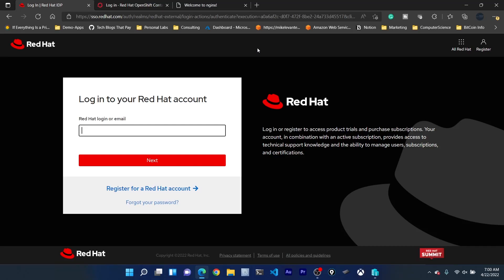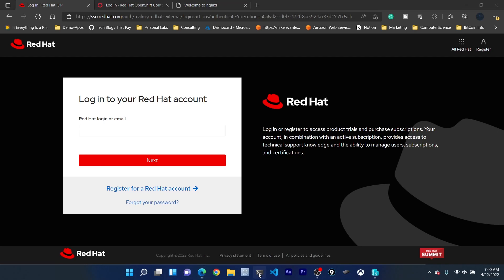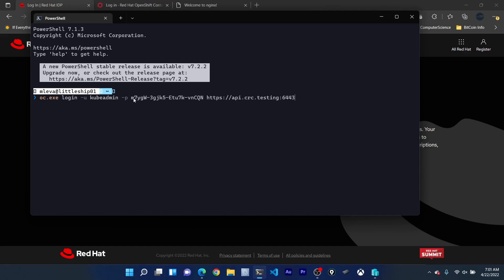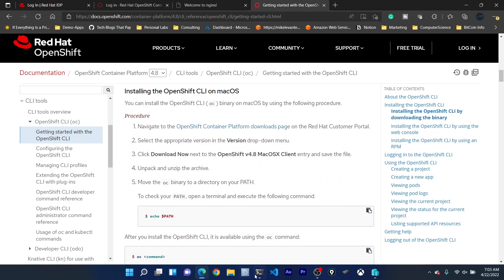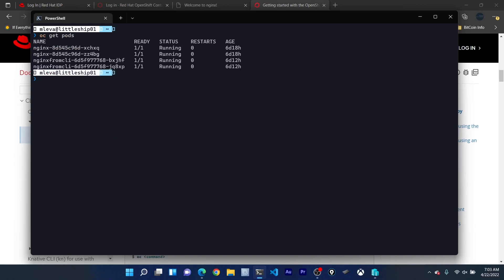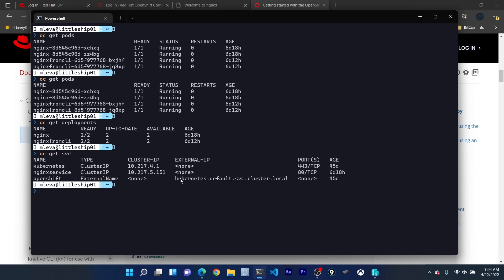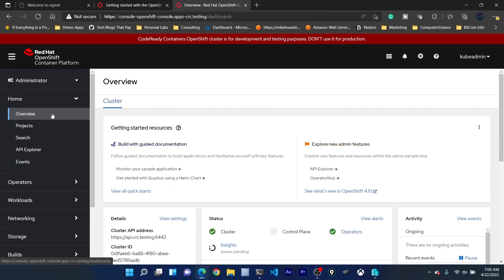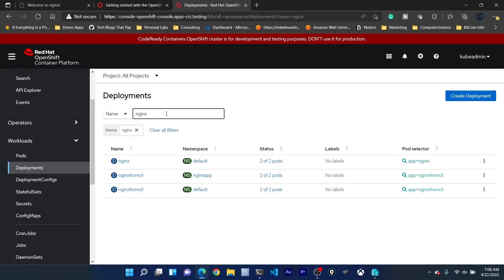Getting Started With OpenShift CLI (OC CLI)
In this video, you'll learn about:
- OpenShift CLI commands
- Creating resources OC CLI
- Retrieving resources with OC CLI